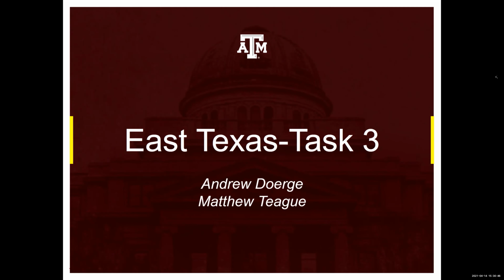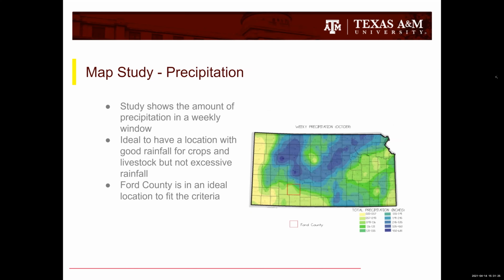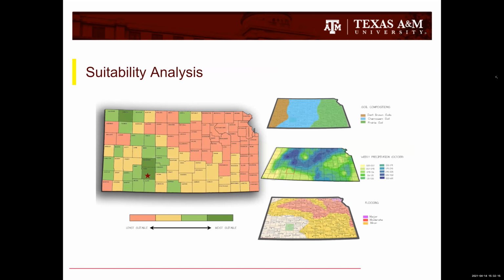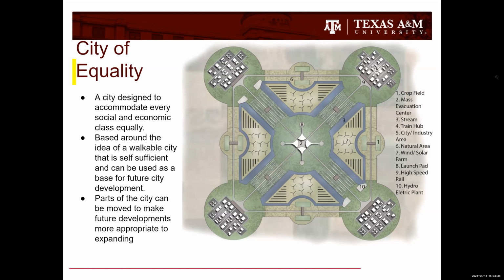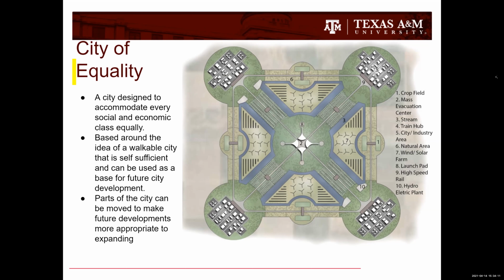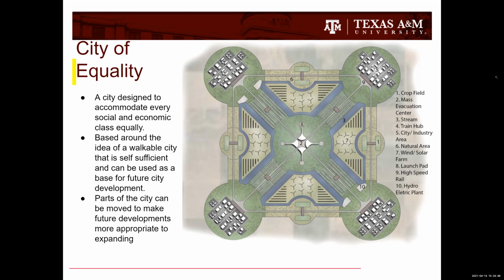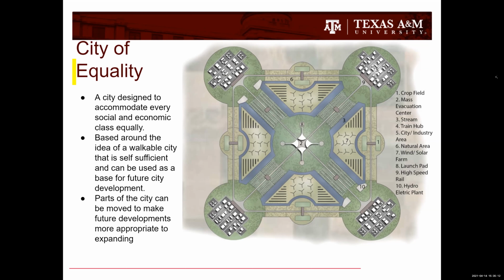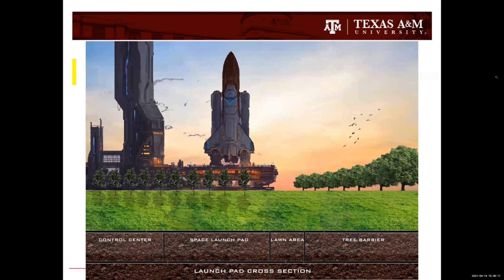TASK 3 East Texas Relocation Destination Site Design